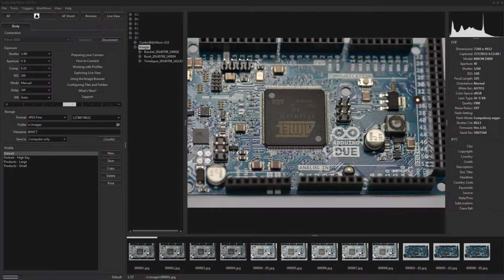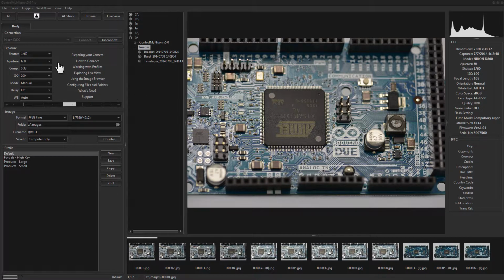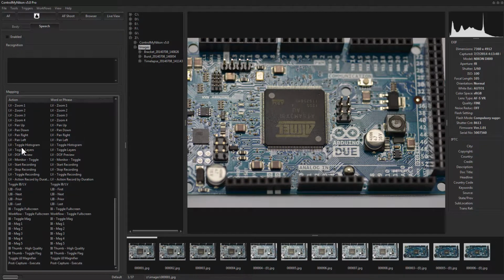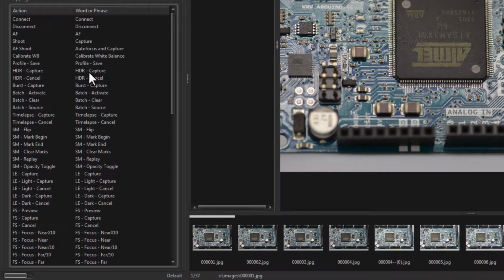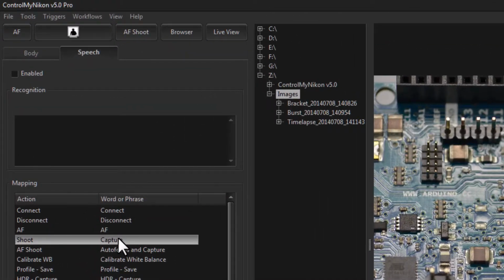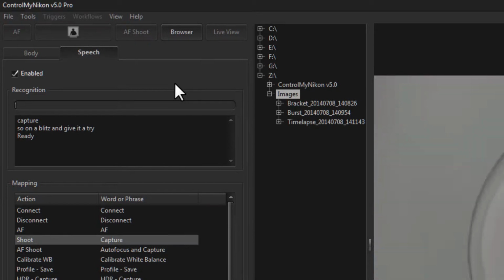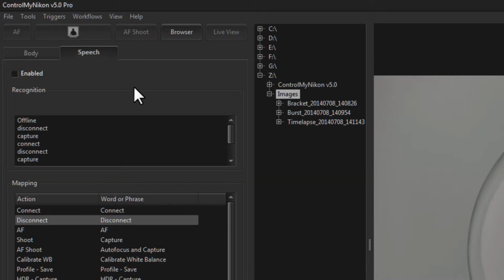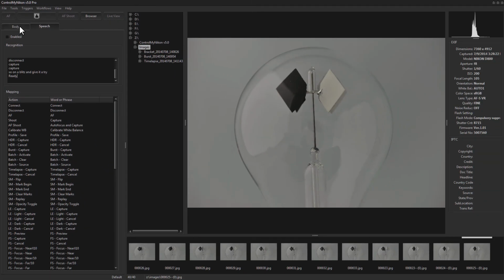ControlMyNikon 5 - Speech Trigger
Shows how to trigger the shutter using a spoken word word or phrase.